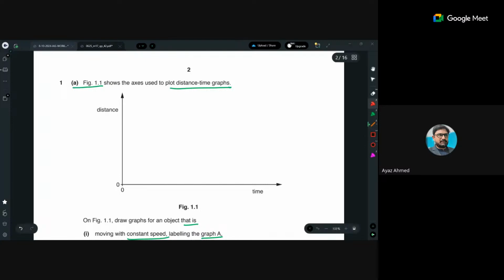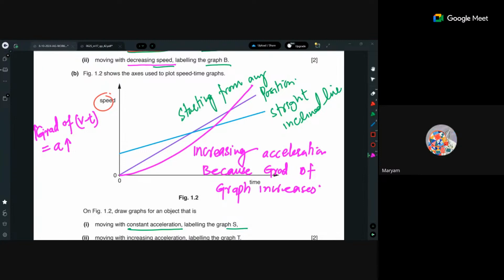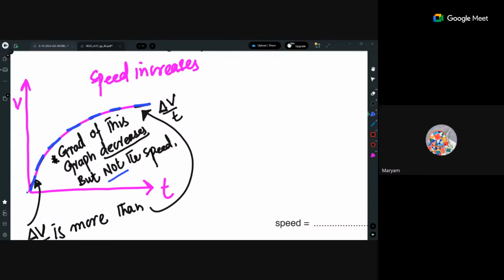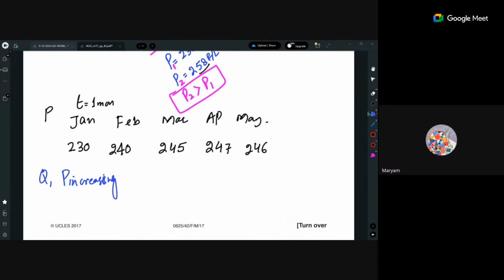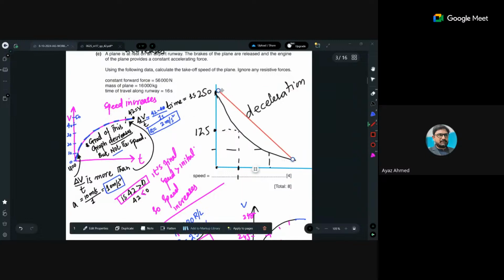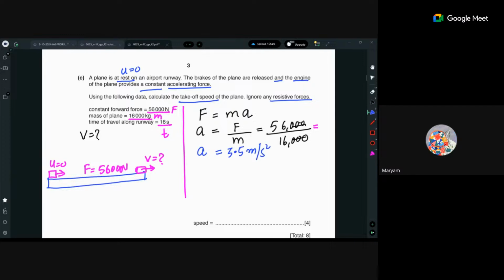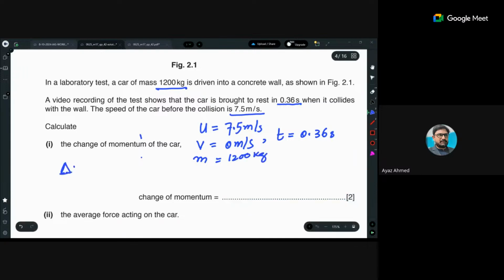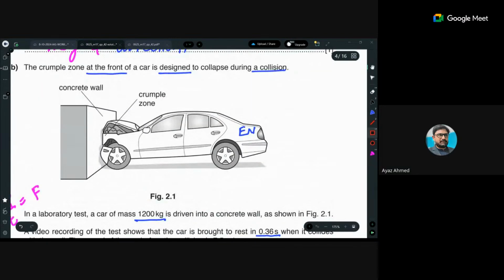IG3- general physics past paper discussion